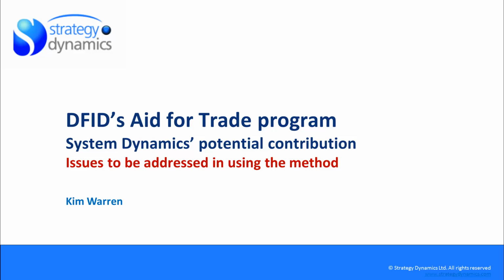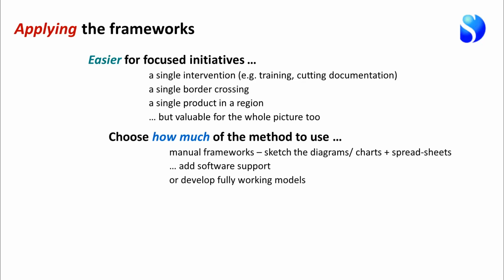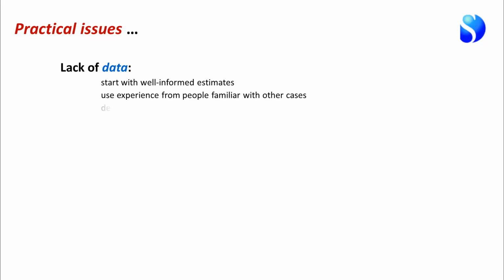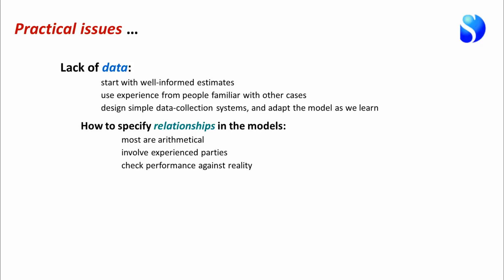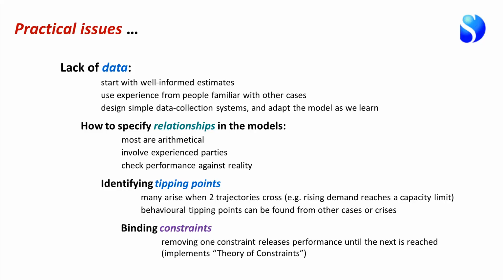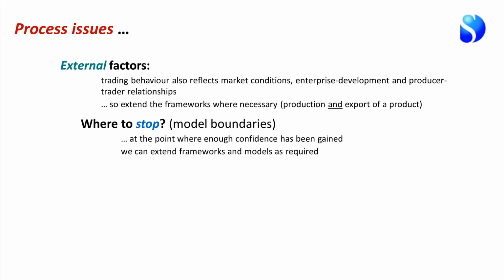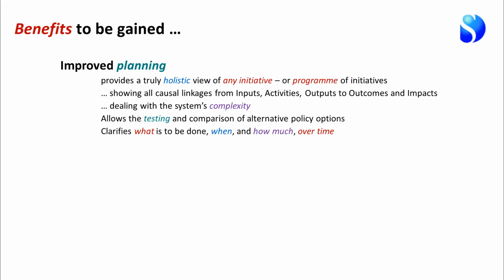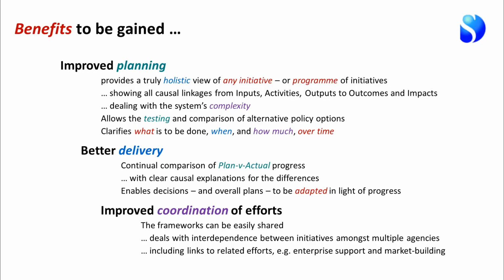DFID Aid for Trade Issues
Summarises the benefits that system dynamics frameworks and models offer for increasing the impact and cost-effectiveness of Aid for Trade initiatives and programs of such initiatives, plus challenges that will arise in its use, and how these challenges might be tackled.